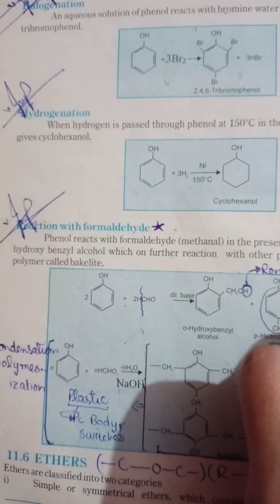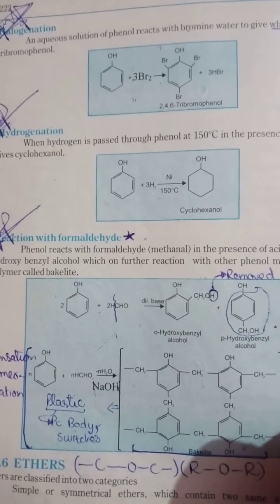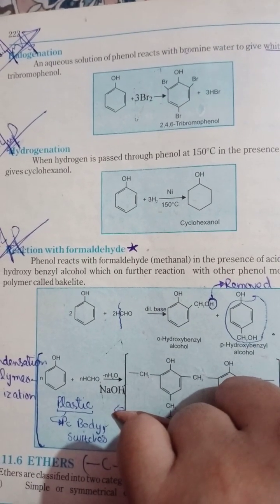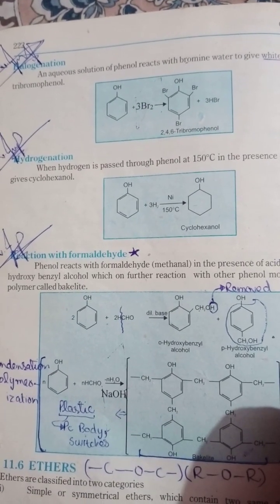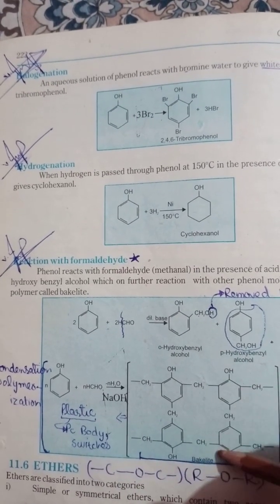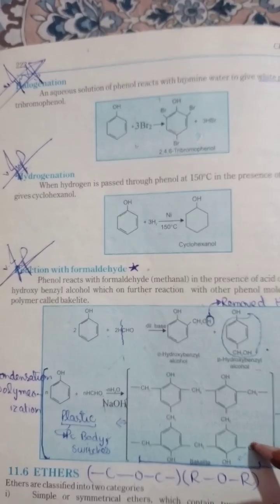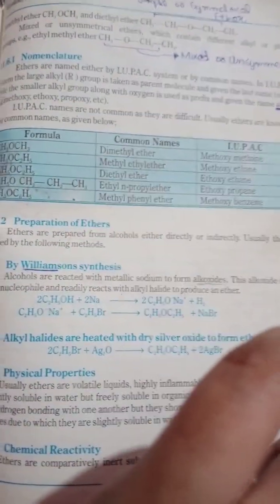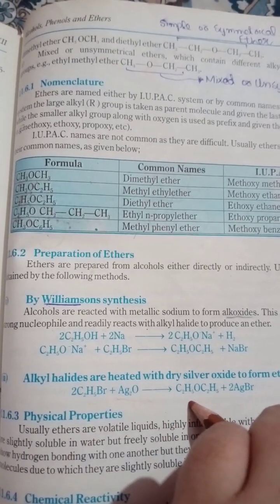chemistry 2nd year,11 chapter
chemistry 11 chapter,2ñd year class